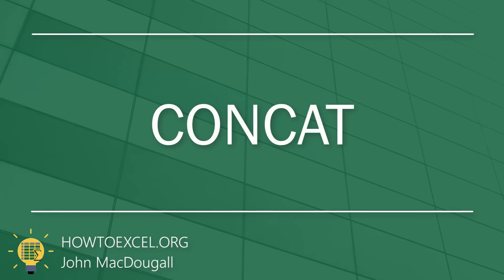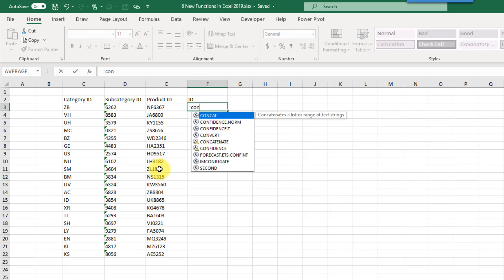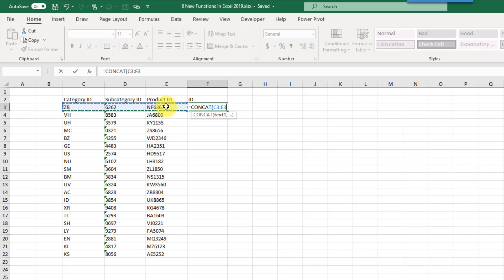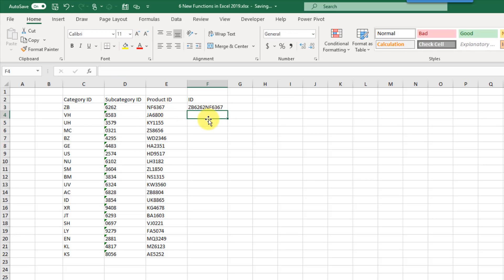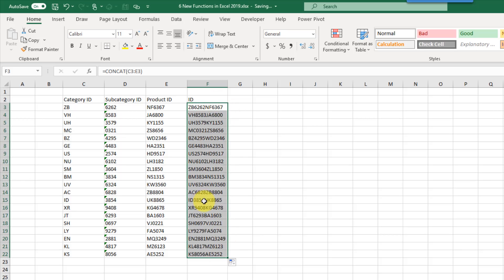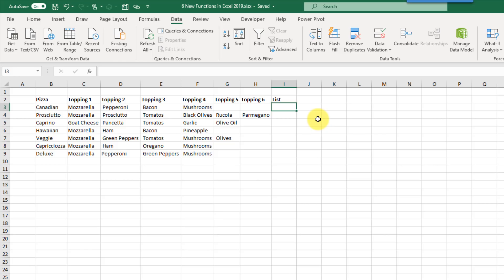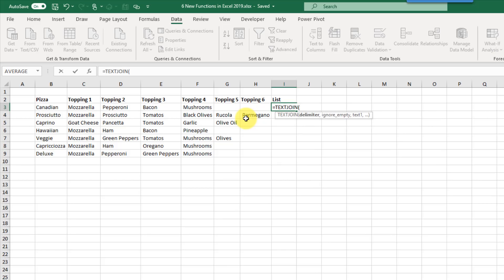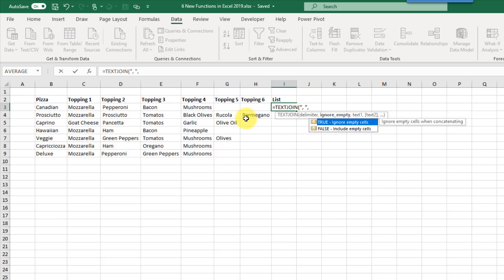6 New Functions In Excel 2019 You Need To Learn